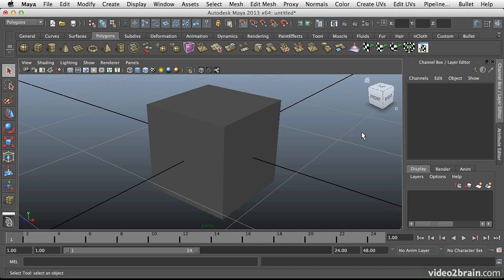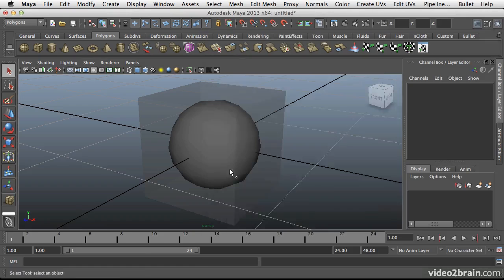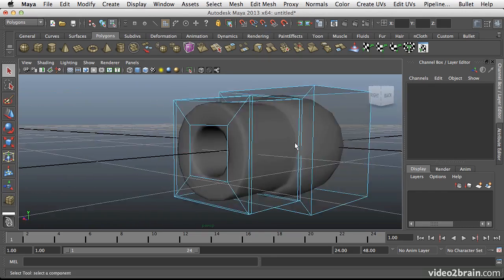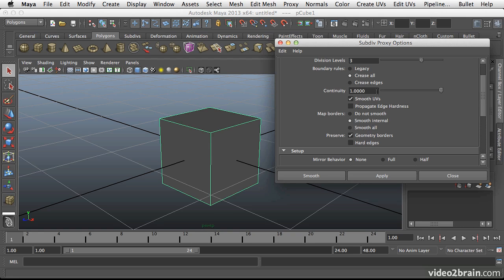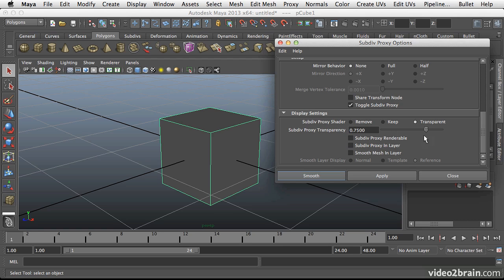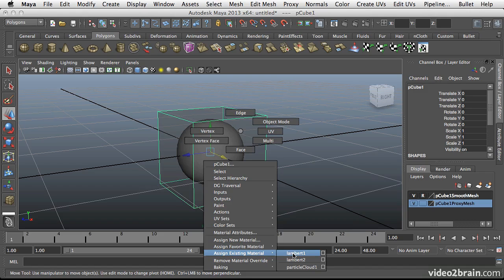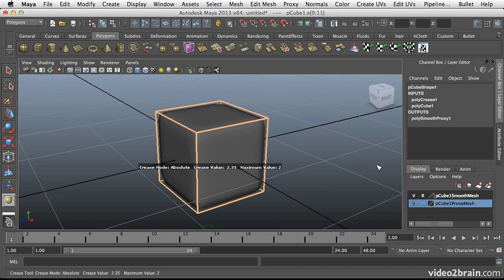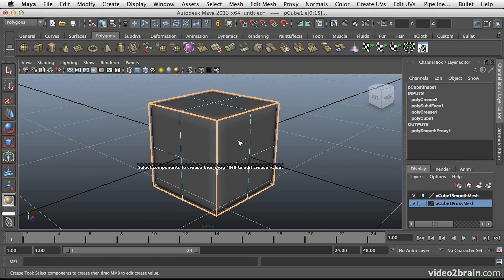Learning Autodesk Maya 2013: A Video Introduction. File 04 04 Maya 2013